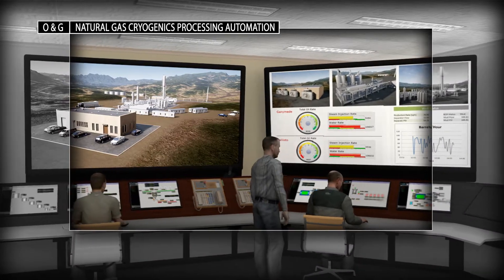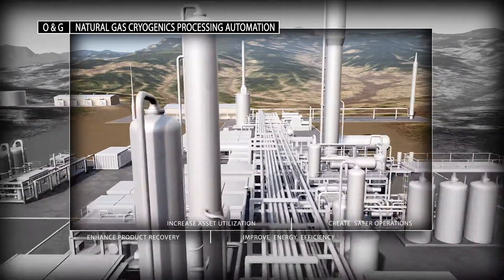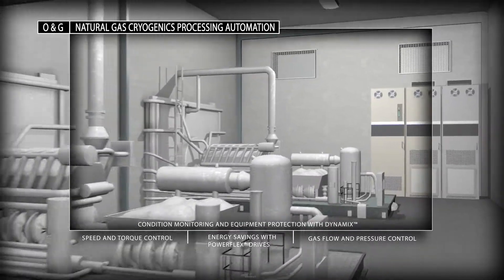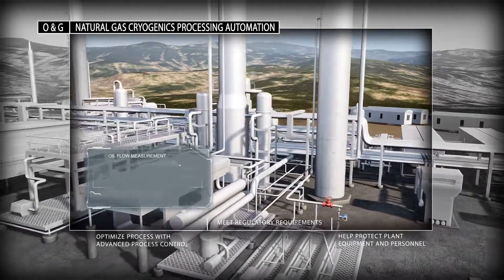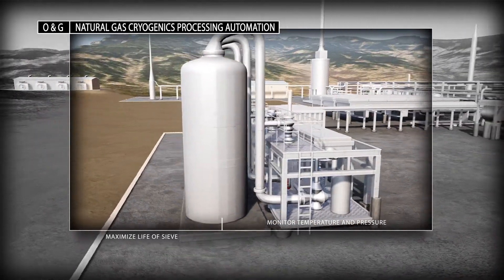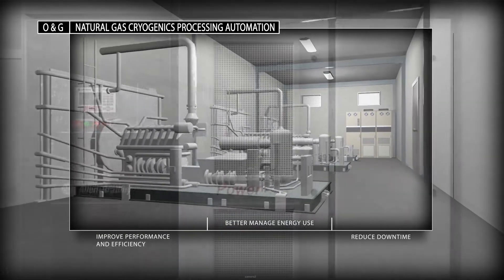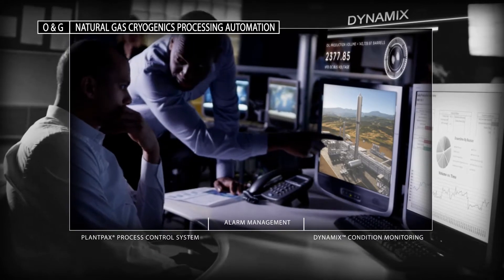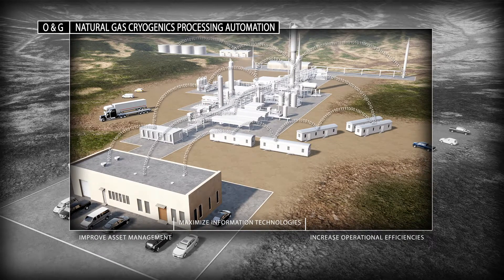Solutions for Gas Processing Plants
Connecting assets throughout your gas processing plant gives you visibility into production that can enable you to make informed strategic decisions regarding operations in order to reduce the risk of downtime, minimize energy consumption, increase efficiency and the reliability of the processes, and achieve greater performance with existing assets.